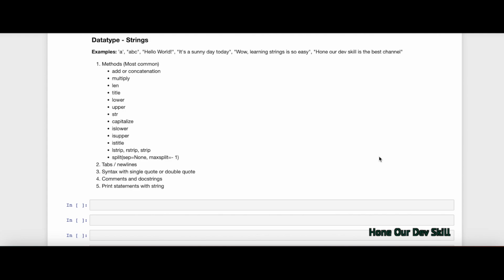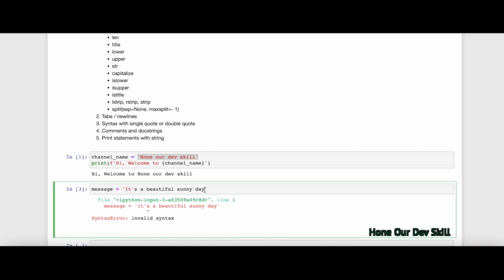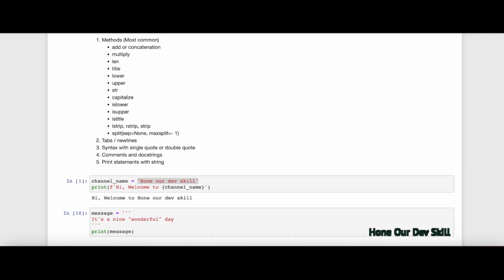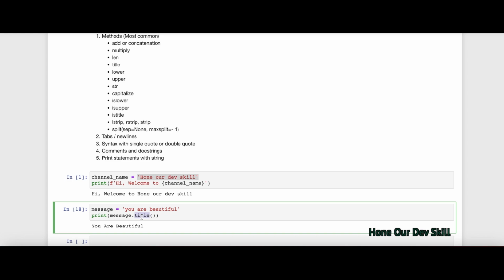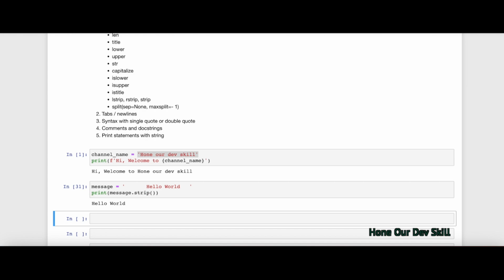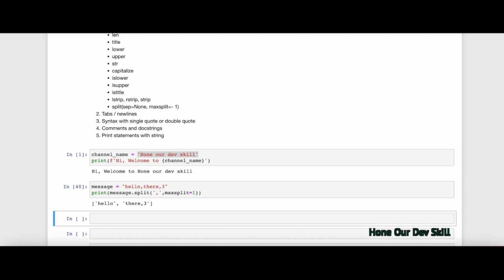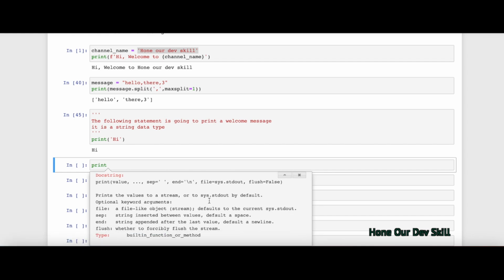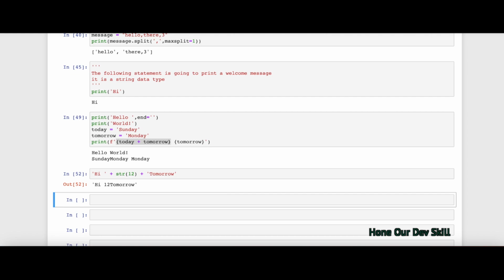Strings in Python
In this video, we will be discussing in detail about string data type in python

- How to define it
- How to reference it
- How to perform operations on it using common built in methods.